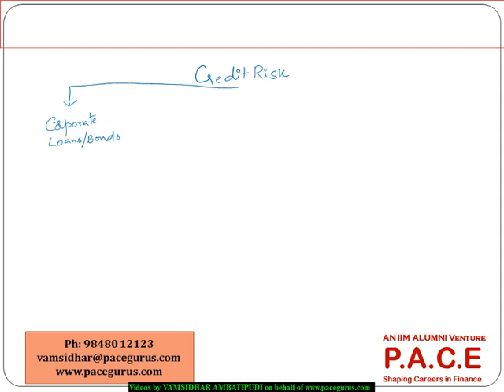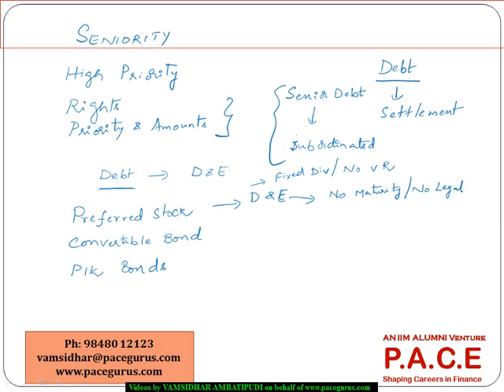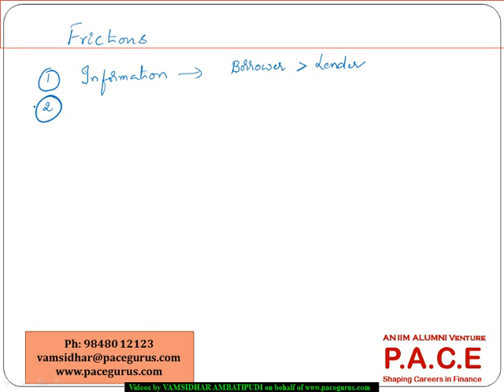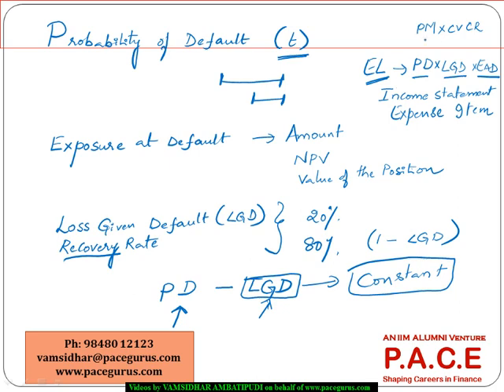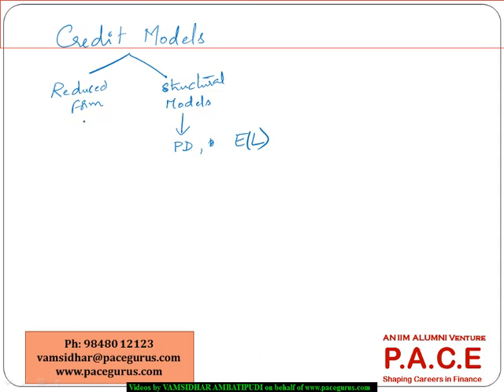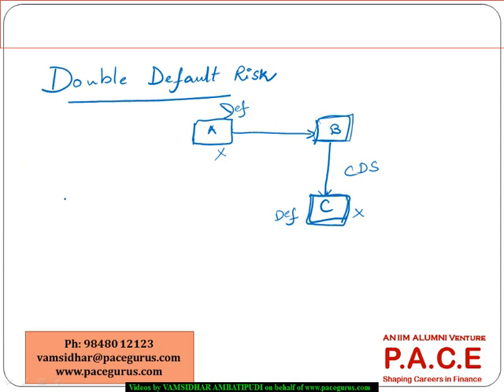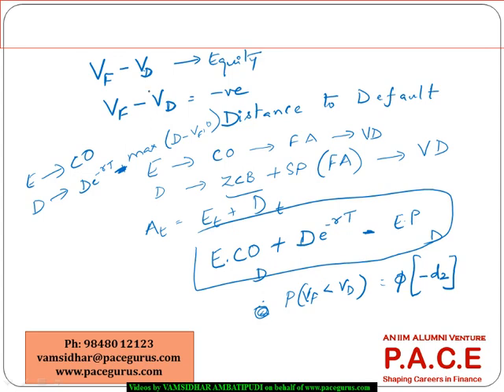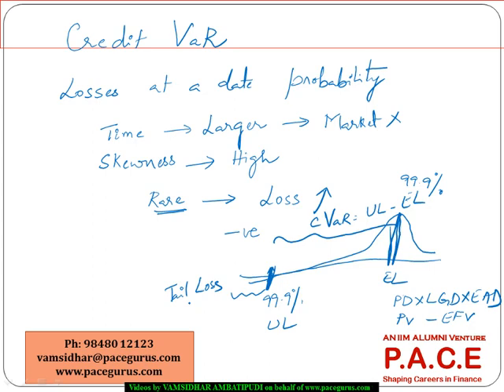Credit and Counterparty Risk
Training on Credit and Counterparty Risk by Vamsidhar Ambatipudi